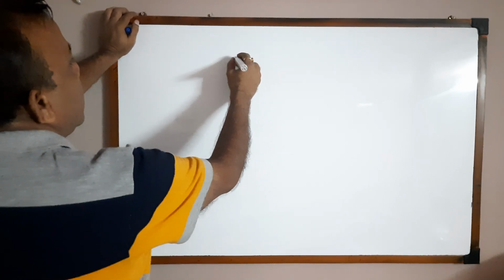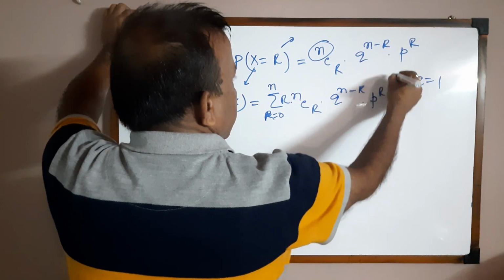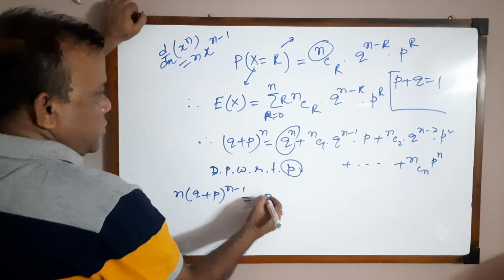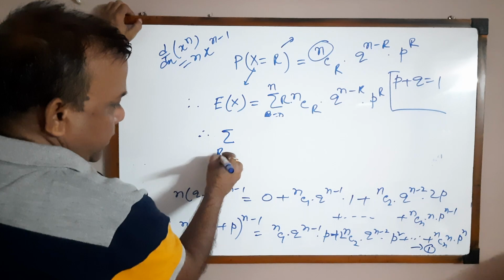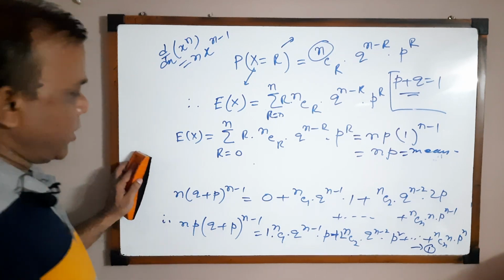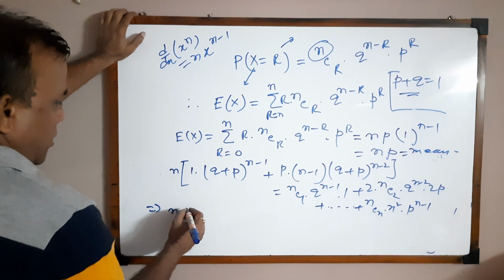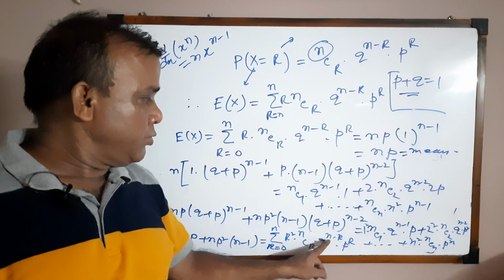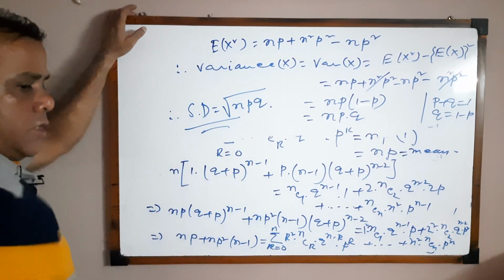Binomial distribution in probability jee maths bayes theorem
Binomial Distribution | Mean and Variance | Binomial Distribution in probability | Binomial Distribution Engineering Mathematics | Binomial Distribution one shot | Binomial Theorem |

👉Part 4

2)
কীভাবে SERIES এবং SEQUENCE এর CONVERGENT এবং DIVERGENT করা হয় | How to Do  Convergent and Divergent of SERIES and SEQUENCE
3)
Gradient Curl and Divergence কীভাবে করা হয় | How to Do Gradient  Curl and Divergence | Gradient Curl and Divergence Kaise Karein